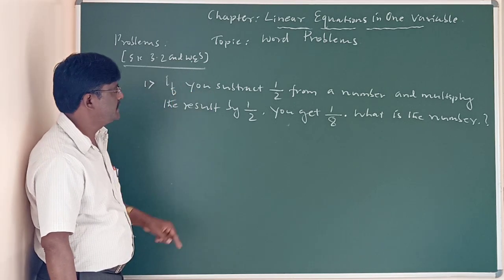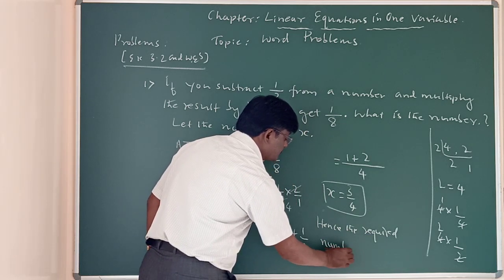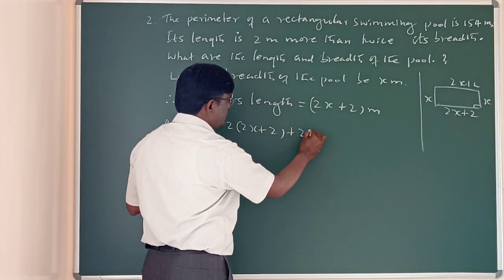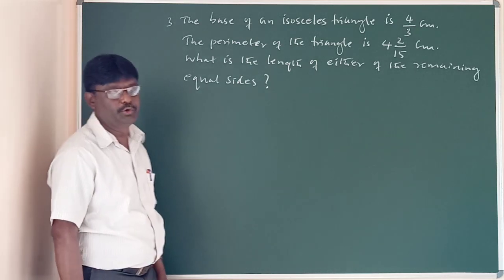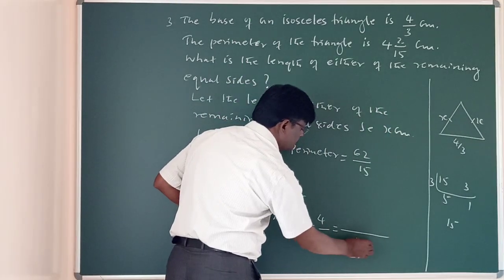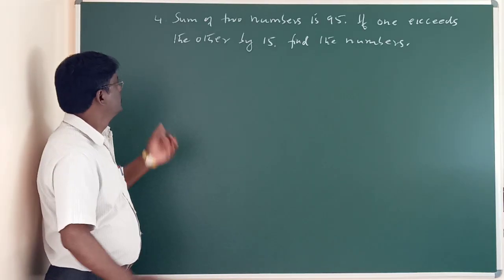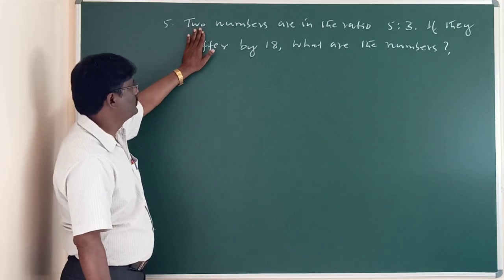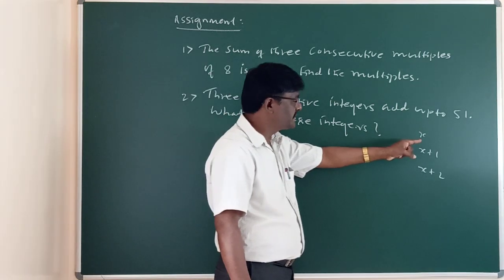8th Linear Equations in One Variable .Topic-word problems By Sangeeth raj m